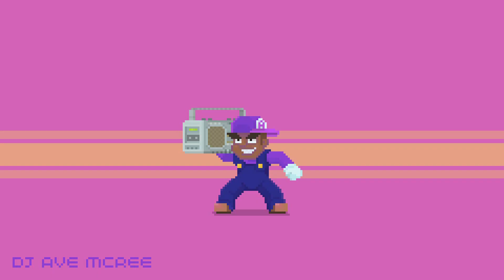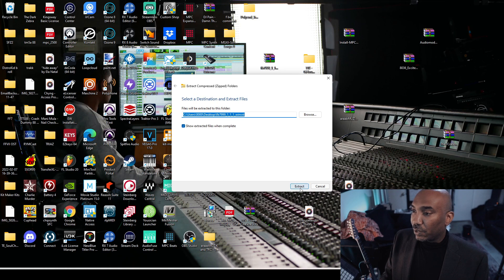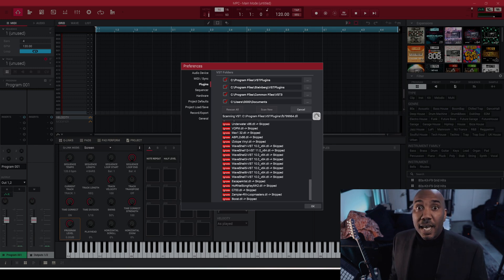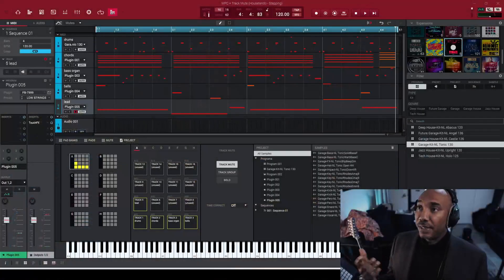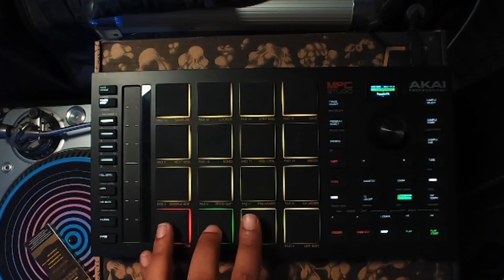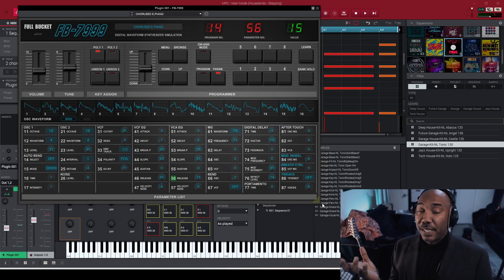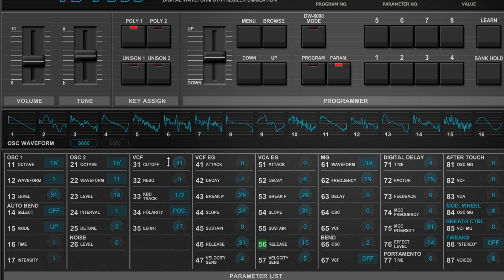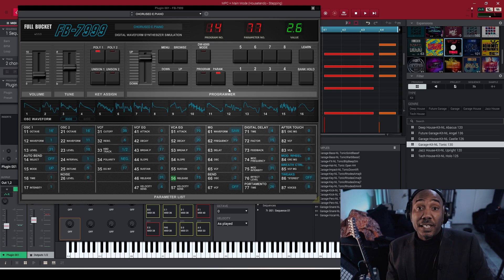80s Synth VST Plugin - And it's Free!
The FB-7999 is an 80s style VST synth plugin from Full Bucket. It works on both Windows or MacOSX (in all DAWs). It's based after the Korg DW-6000 and 8000 hardware synth. Which came out in the 1980's. I'll show you how to make a beat using my favorite controller. Which is the AKAI MPC Studio 2 & the MPC Software. Hope you're ready for some 2-step UK Garage but it's good for other genres too! Plus, I'll walk you thru the UI. Let me know how you feel in the comments.

I made this beat on the MPC Studio & MPC software
(I used the Night Life expansion that's exclusive to the MPC Studio)

(note: the MPC Studio 2 comes with exclusive expansions & the full version of the MPC software)

if you like those 808s then check these out!

0:00 summary
0:46 how to install
2:22 making a 2-step UK garage beat
3:57 gear use in this beat
4:23 quick preset tour
6:20 deep dive
9:16 critical thoughts